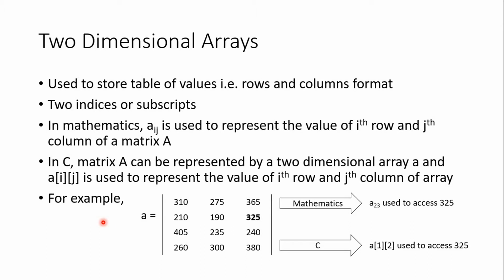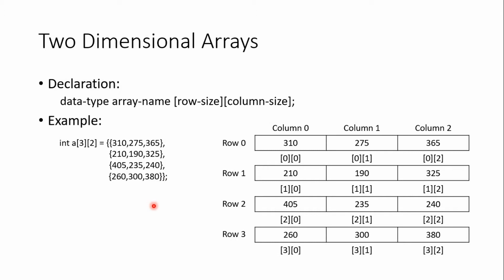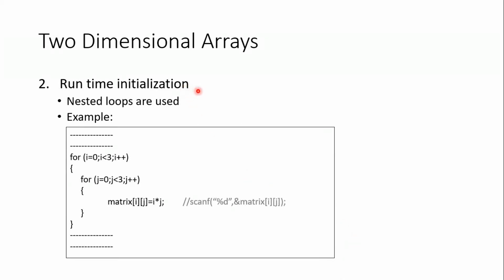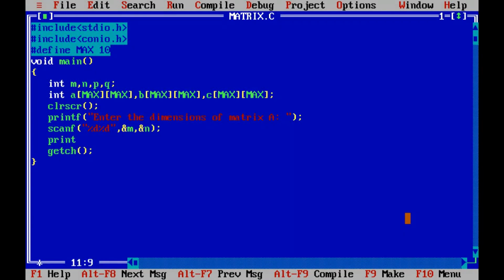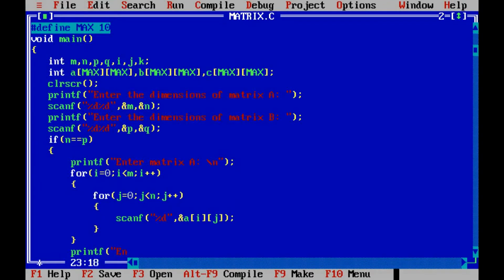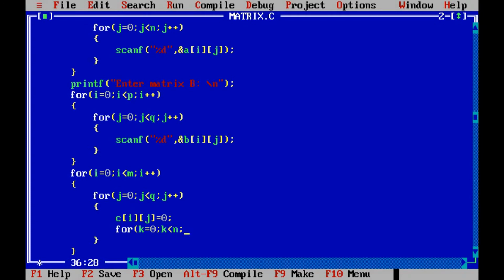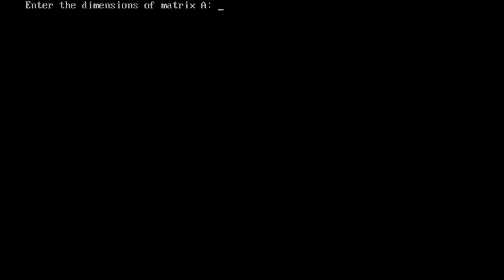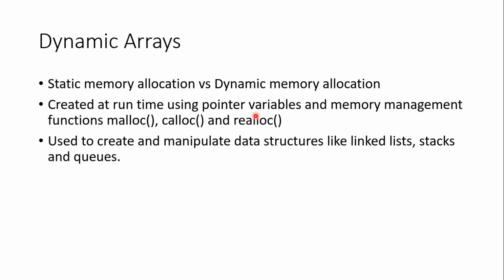Two Dimensional Array with Practicals | Multi Dimensional and Dynamic Array | Array in C | Part 2/2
Subject: Programming for Problem Solving
Subject Code: 3110003
GTU Sem:1 & 2
Branch: All

If you like this video then please press "Like" button.